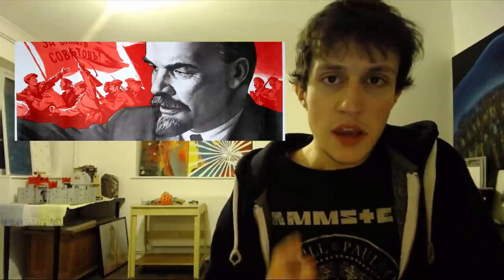Different Kinds of Marxism Explained [reupload]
This was done by another creator (not me) I can't remember which one. It was removed so I reuploaded it.